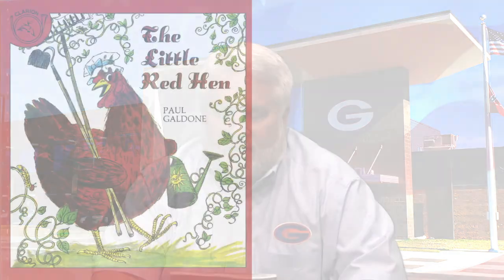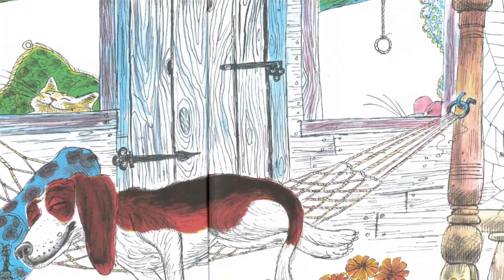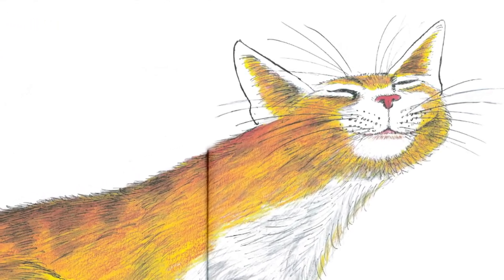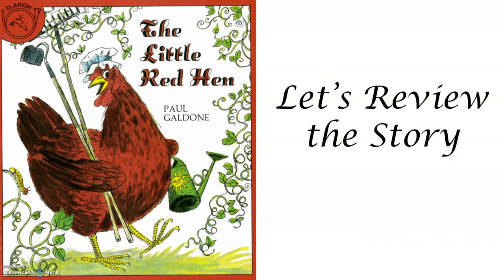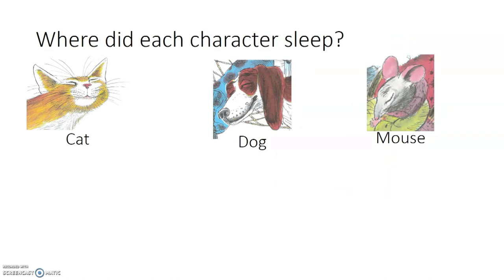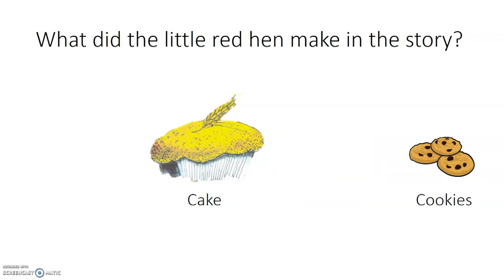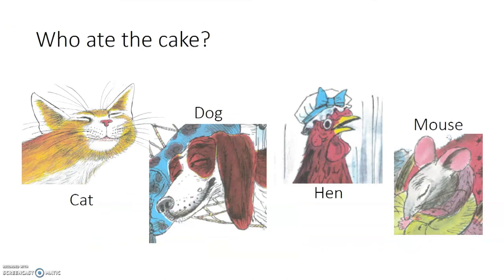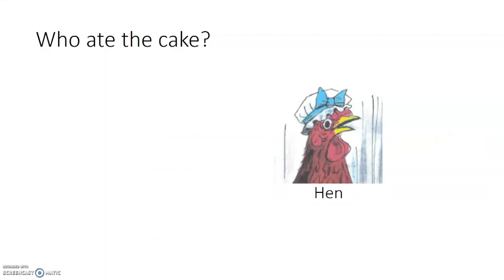ELA_Grade 2_RL.2.1 & RL.2.2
Superintendent, Glen East reads "The Little Red Hen"
ELA Lessson